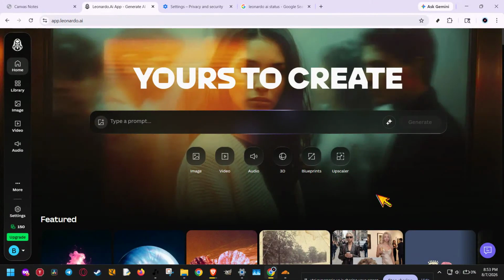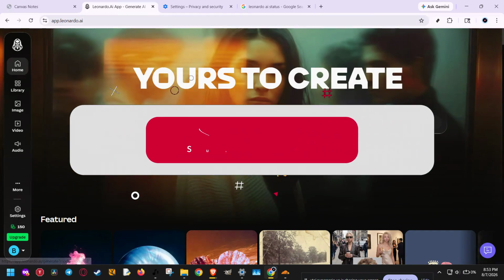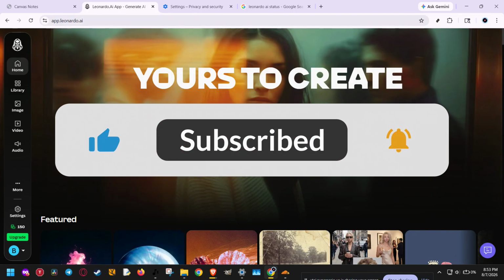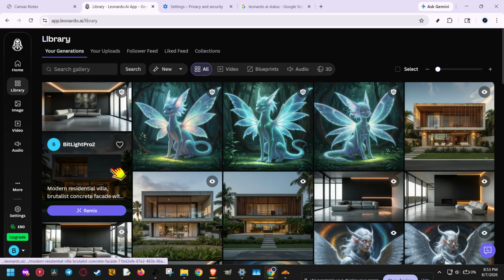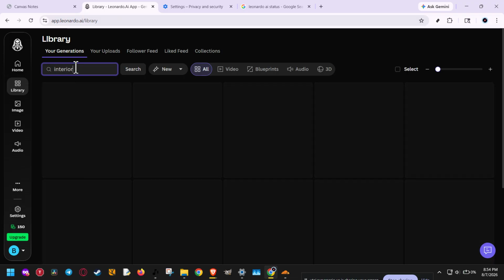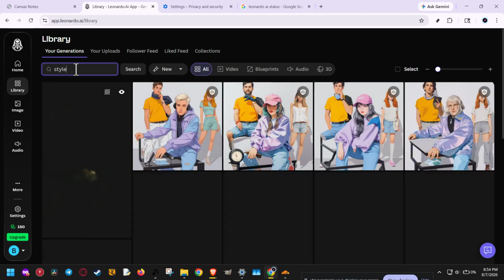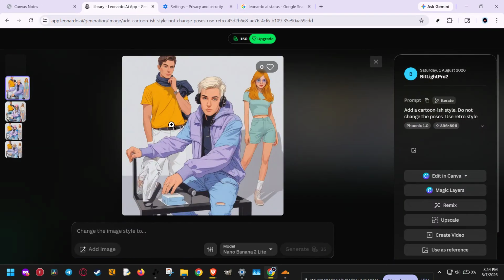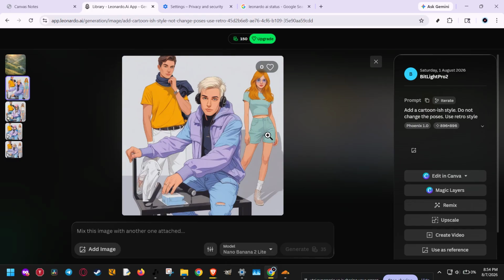How To Search Leonardo AI Images (Easy Guide)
Learn how to search Leonardo AI images quickly using the Library search bar. This simple tutorial shows you how to find your generated images faster and stay organized inside Leonardo AI.

🕚Timestamps:
0:00 Intro
0:14 Go To Library
0:30 Use The Search Bar At The Top
0:51 View Your Results Below

✍️What You'll Learn In This Video:
• How To Search Leonardo AI Images In The Library
• How To Use The Leonardo AI Search Bar
• How To Find Generated Images Faster
• How To Filter Leonardo AI Results By Keyword
• How To Locate Specific AI Art In Your Library

💡Pro Tips:
• Use specific keywords for faster results
• Try searching part of the prompt if you forget the exact name
• Keep your library organized with clear image labels
• Search by style, subject, or concept to narrow down matches

🌐 Access Leonardo AI Here:
leonardo.ai